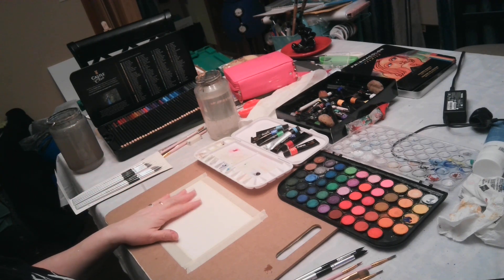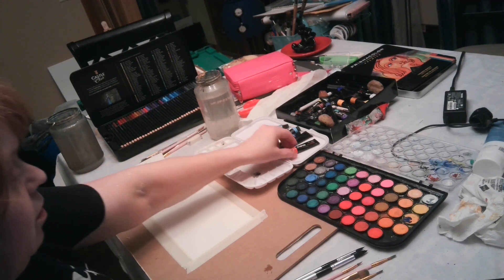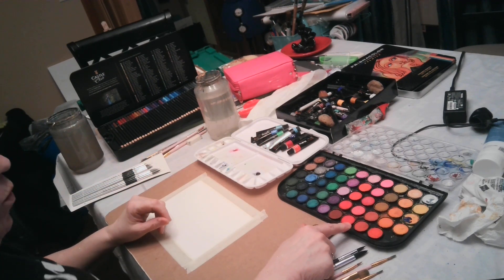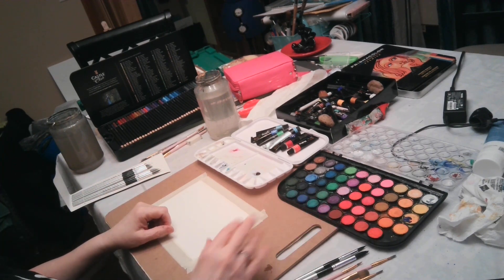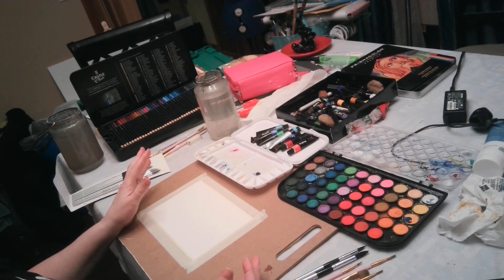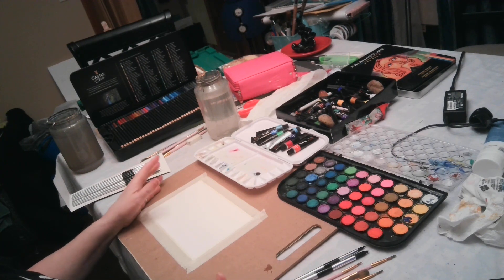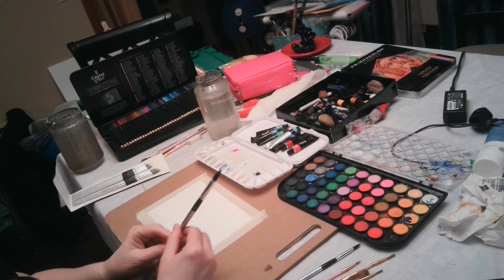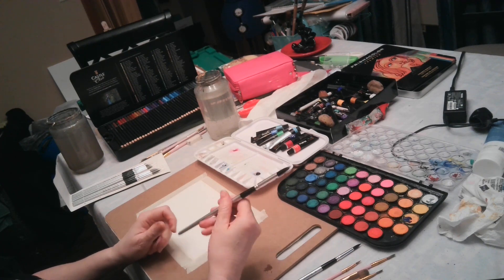How to Choose Which WATERCOLOR Paint to Use@norulesartwithcraftysue6718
There are many different types of watercolors that you can use to get the result you want with your painting.  I use them individually and sometimes incorporate the different types together.  In this video you will see the different forms of watercolor paints, from pan watercolors to tube watercolors. Please enjoy this video and share with friends.